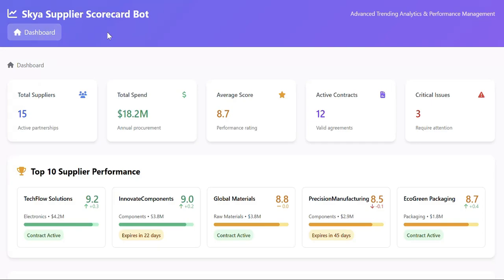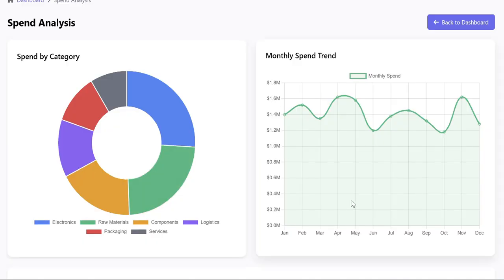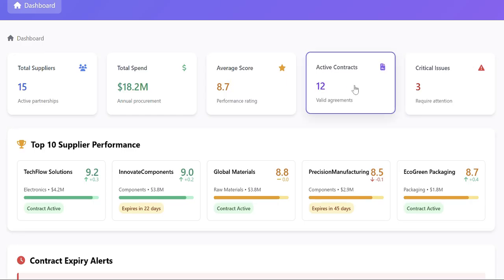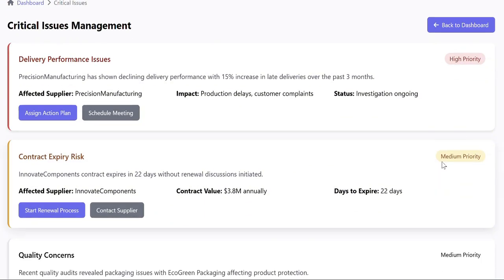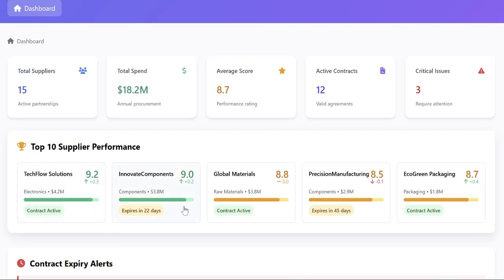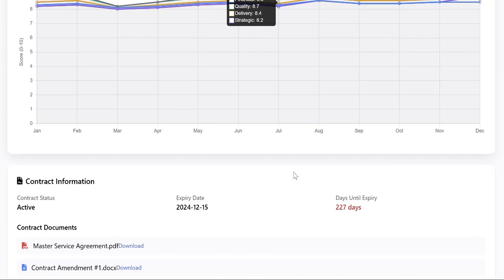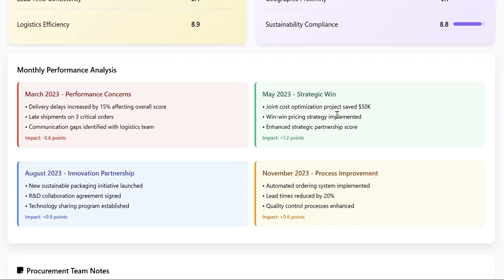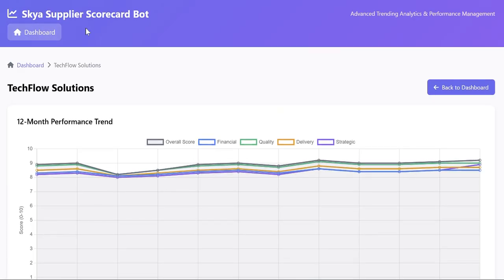Skya Supplier Scorecard Bot – Prioritise What Matters in Procurement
🚀 Procurement chaos? Meet clarity.
This bot demo will change how manufacturing teams approach supplier relationships.

🎯 The Skya Supplier Scorecard Bot, designed by Auzkiwi, helps you stop guessing and start focusing—on the right suppliers.

In just 60 seconds, see how this AI-powered tool:
✔️ Flags critical supplier issues before they impact production
✔️ Tracks performance trends over time
✔️ Helps procurement teams focus on strategic manufacturing partnerships

📉 Most scorecards are static. This one thinks ahead.

As a former procurement manager juggling engineering demands and 50+ contract reviews, I built this to solve the problem I wish I'd had help with years ago.